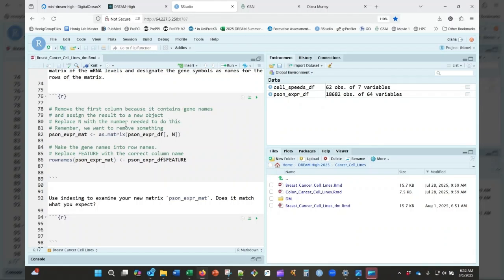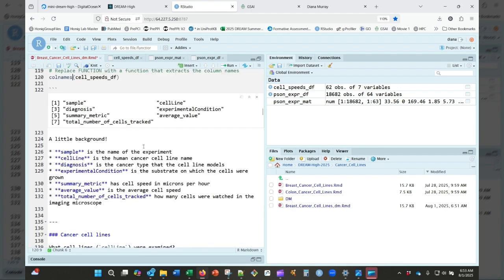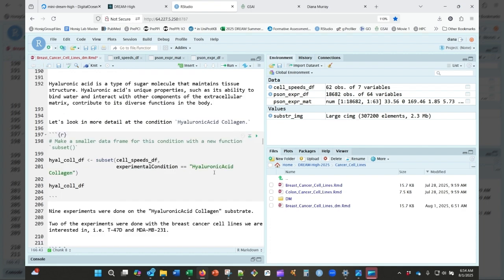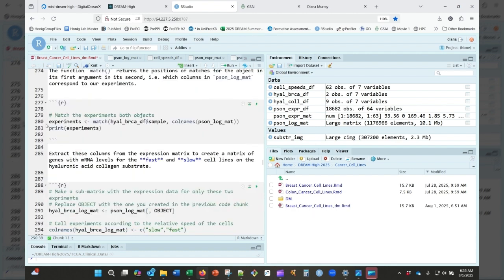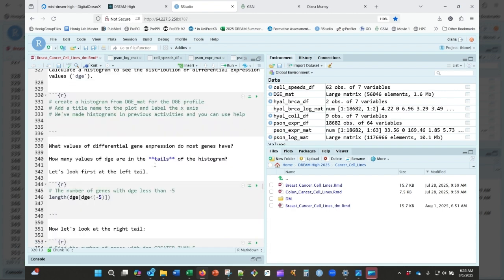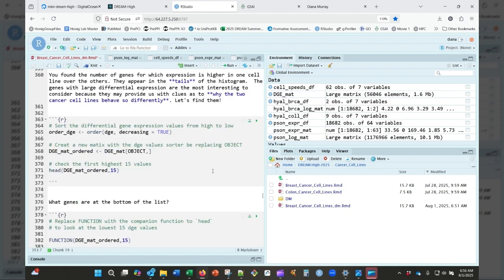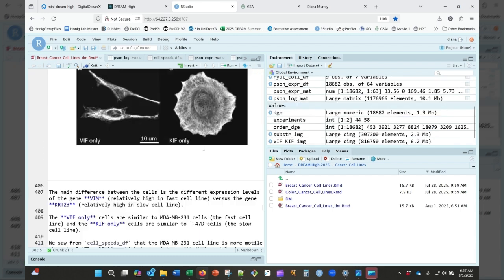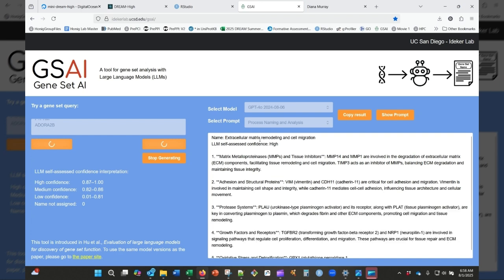breast cancer cell lines